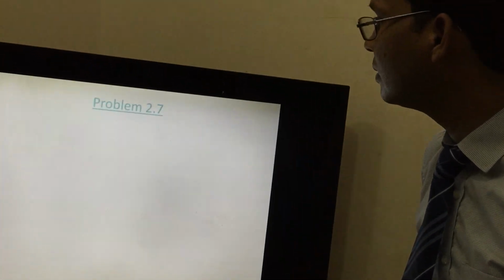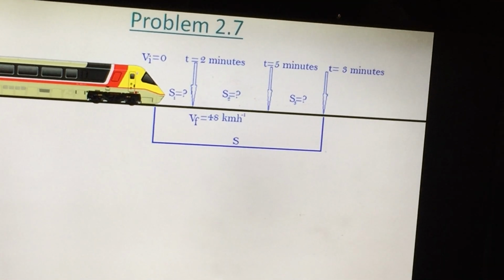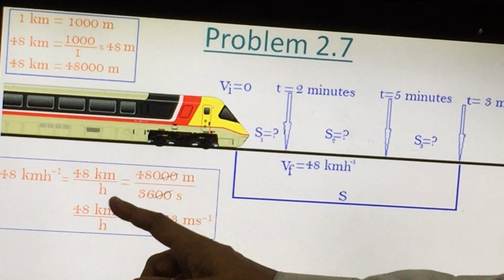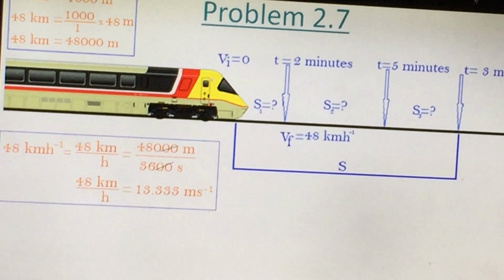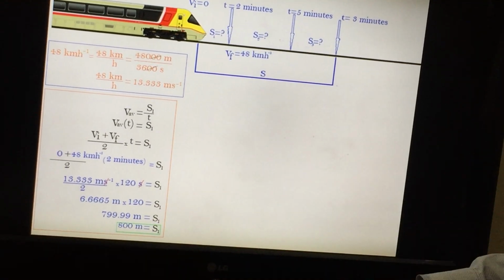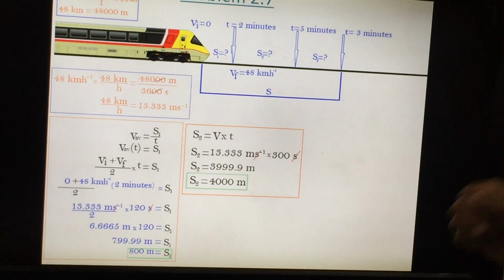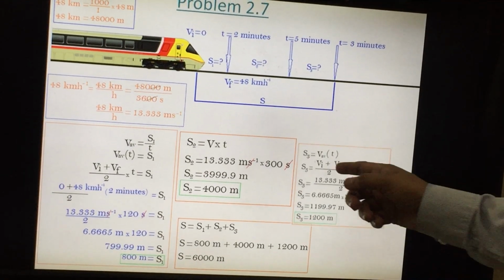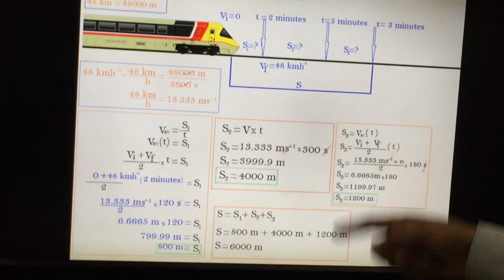class 9 kinematics CH 2 problem 2 7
Physics numerical for class 9 Kinematics unit 2 Problem No. 2.7